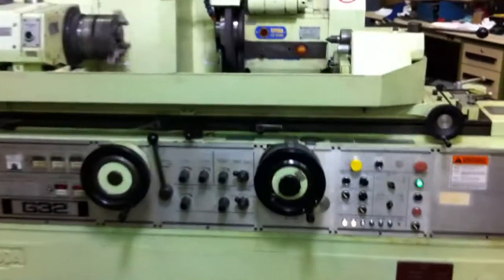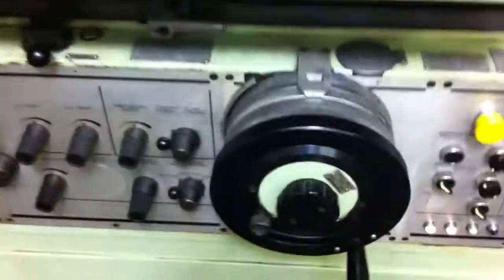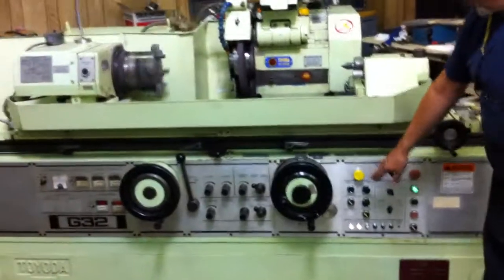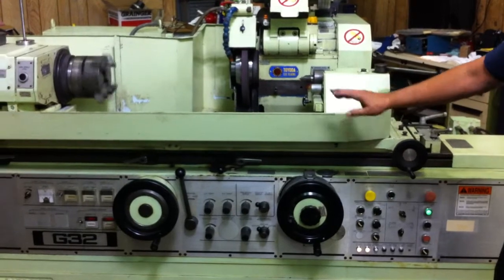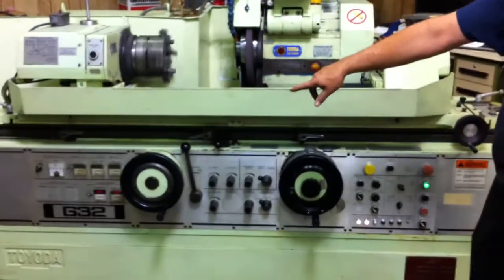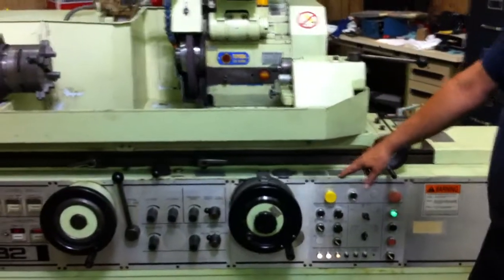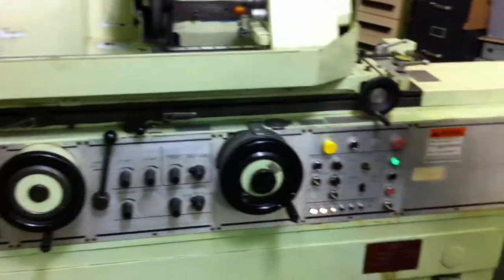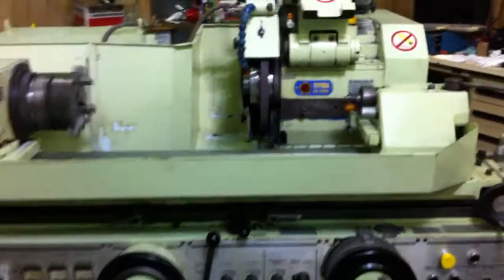12.6" x 39.4" TOYODA "HIGH-PRECISION" JAPANESE UNIVERSAL ID/OD CYLINDRICAL GRINDER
Toyoda High Precision Japanes Universal ID/OD Cylindrical Grinder